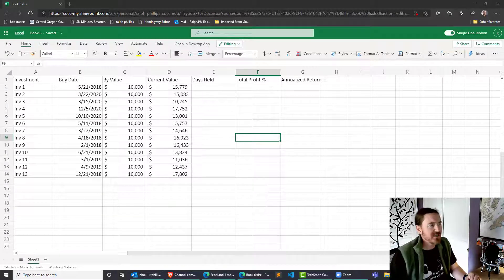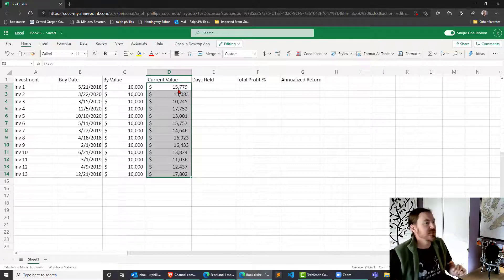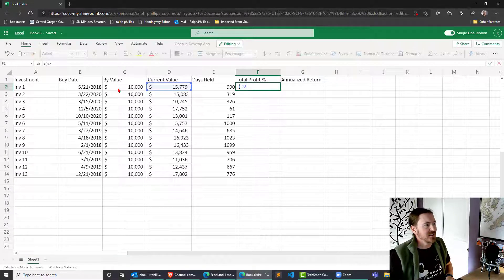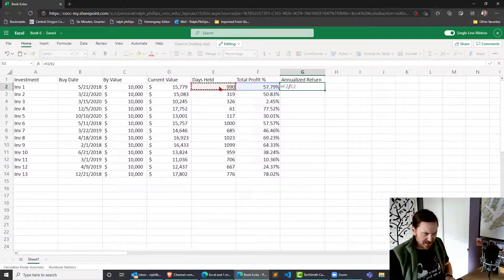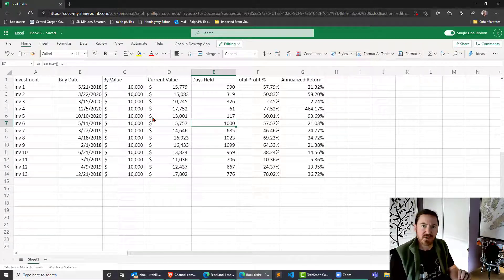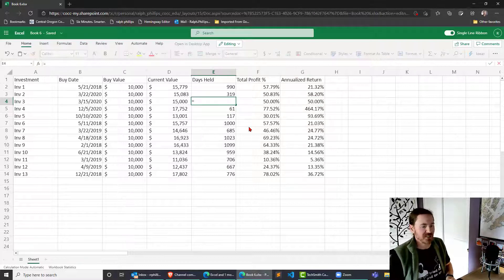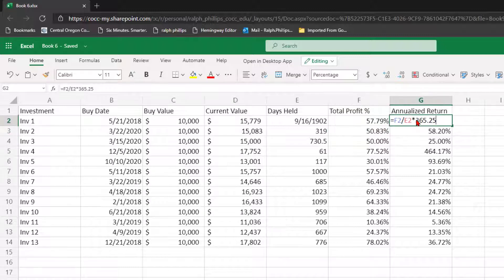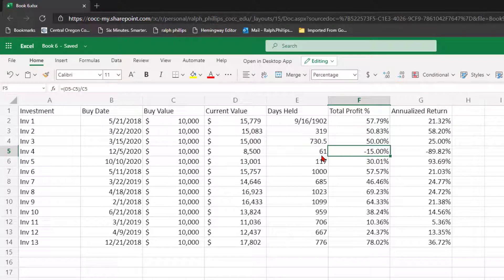Use Excel 365 to Calculate Simple Annualized Returns for a Series of Investments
Calculate the simple annual return (or loss) of investments regardless of how long they've been held. It can be good to compare short-term and long-term investments by a common value.

(total return / days held) * 365.25